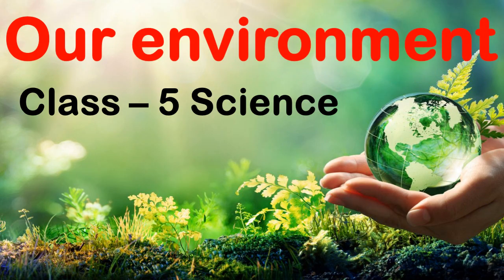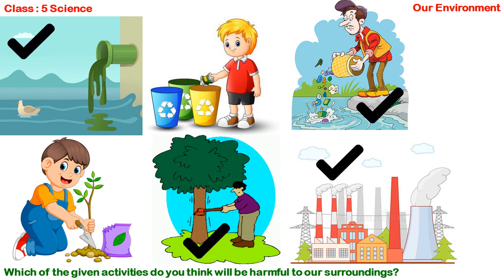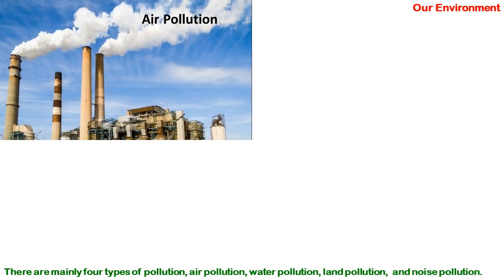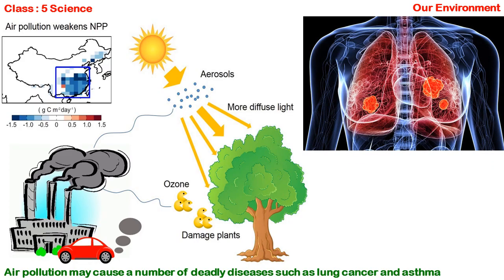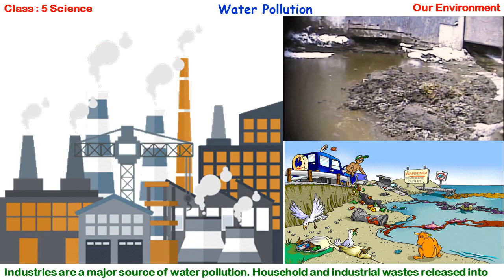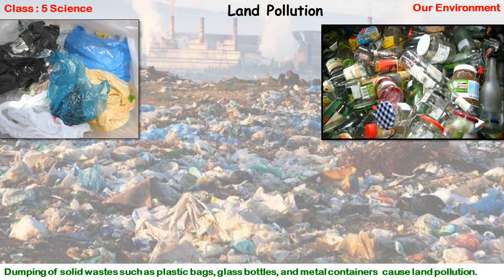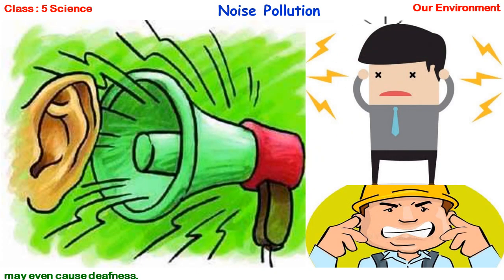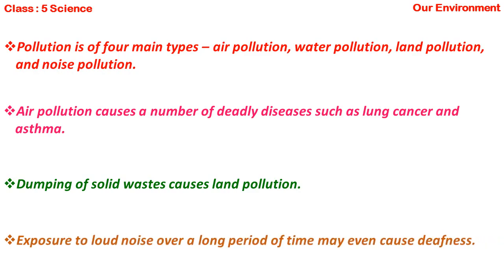Our Environment | Class - 5 | Science | CBSE Board | Types of Pollution | Orchids eLearning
• Growing Up – Scot...